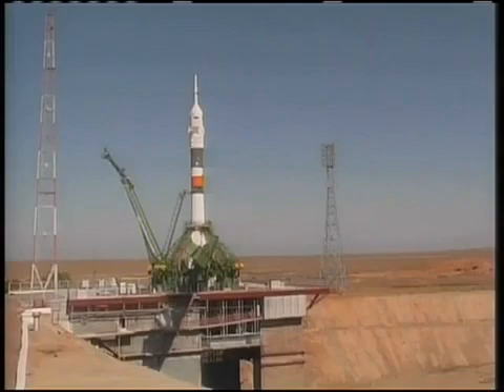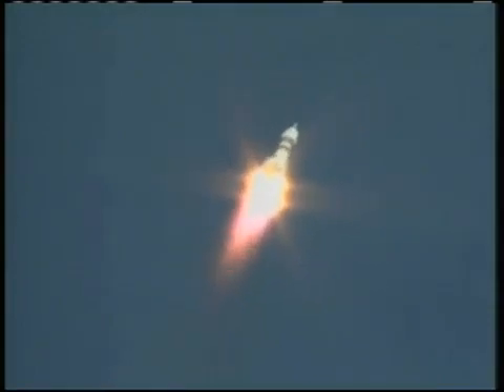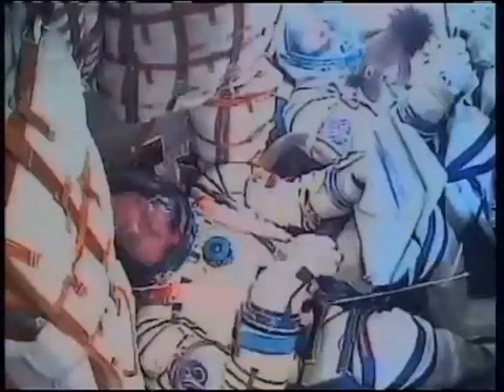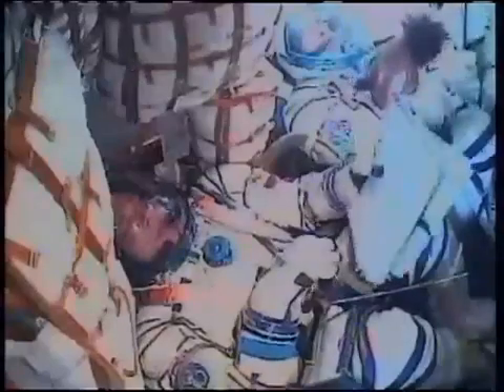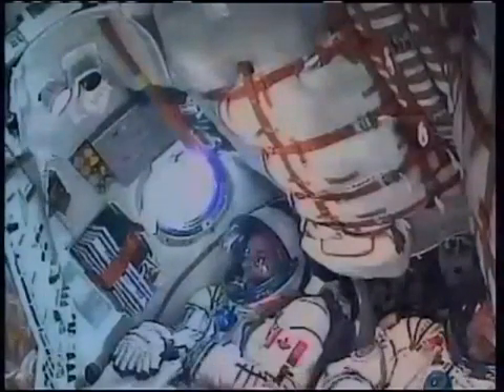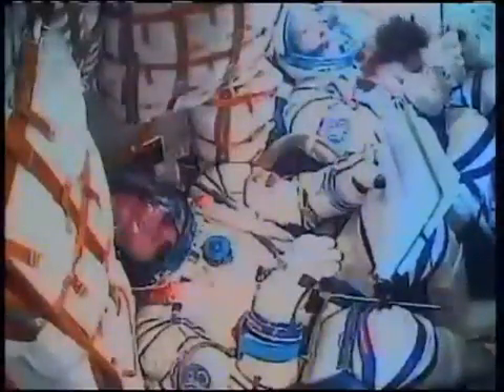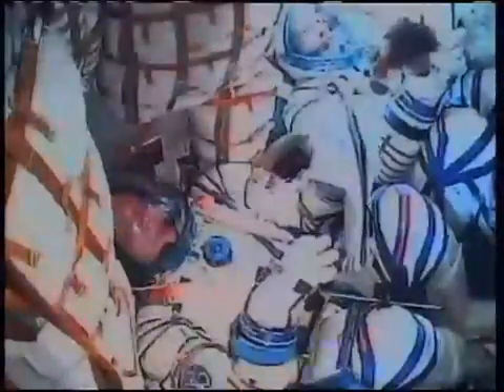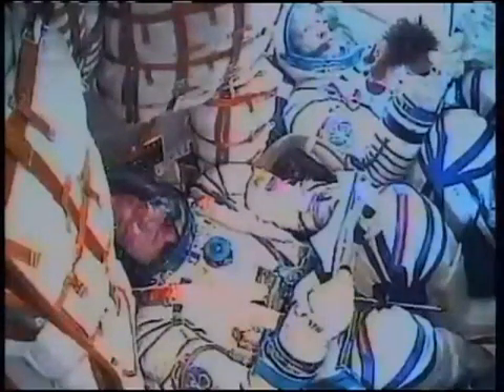Expedition 21 - Soyuz TMA-16 Launch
A Soyuz rocket launched Flight Engineers Jeff Williams and Maxim Suraev, along with spaceflight participant Guy Laliberté, to the ISS on Sept. 30.